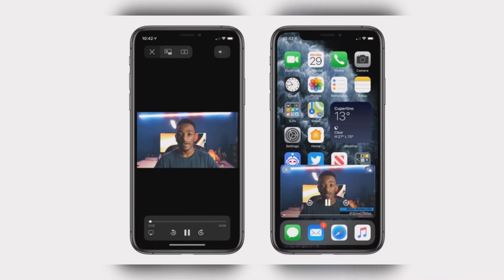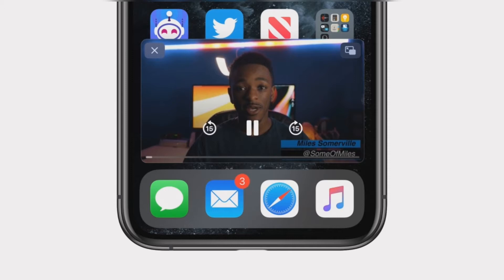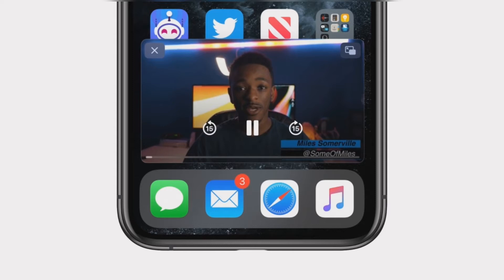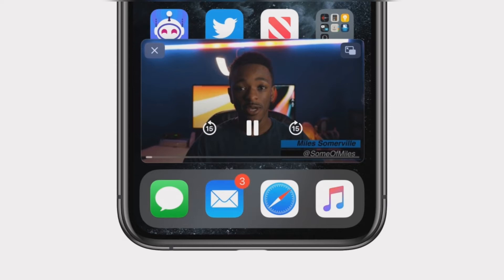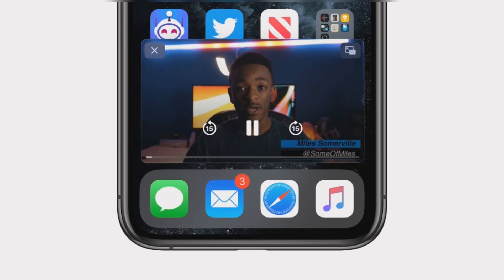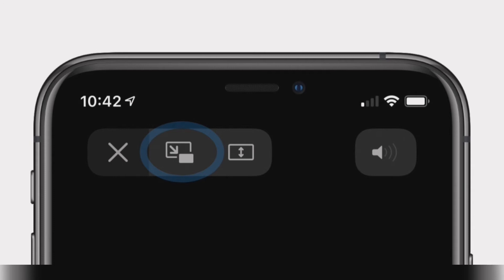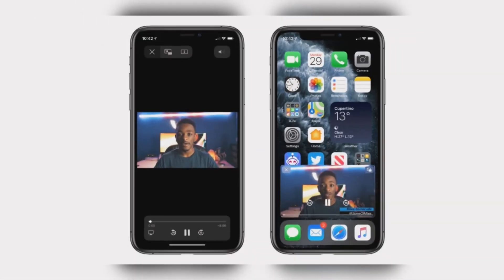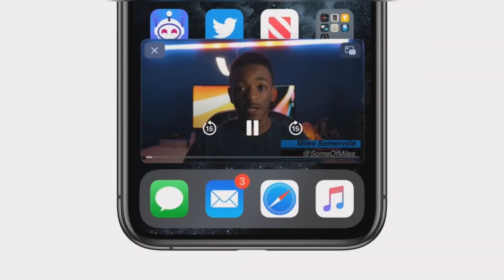iOS 14 : How to do Picture in Picture video multitasking on iPhone🔥🔥🔥Awesome Feature 🔥🔥🔥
Hello Friends

Android Discovery Channel Provides You 100% Informative and Orignal Content. My Videos Provides You Complete Information About the New Devices Launched in Market. My Videos Provides You 100% Value of Content.

Every Day You Get New Three Technology Videos on My Channel, Then Subscribe to This Channel and Also Press Bell Icon So that Notifications of Every New Video can Reach You First.